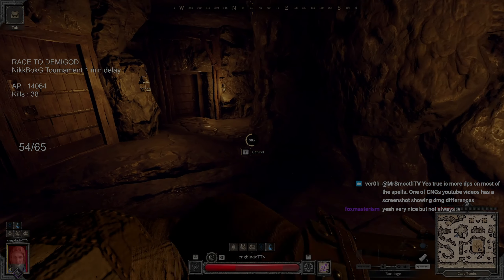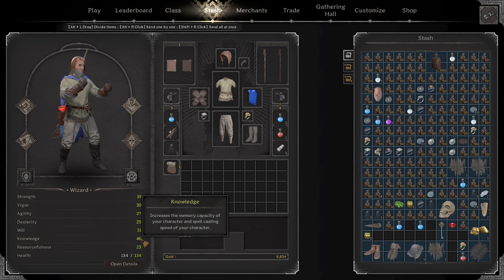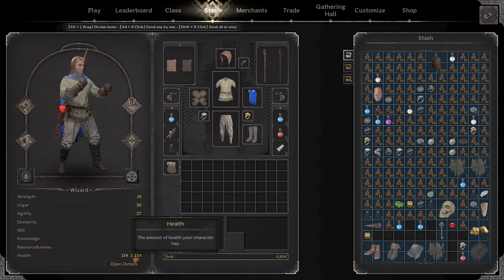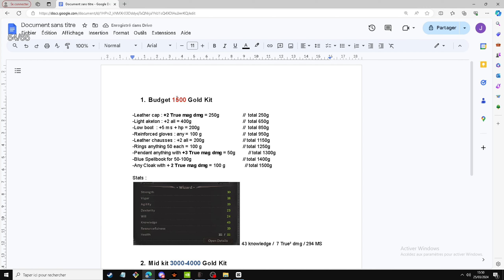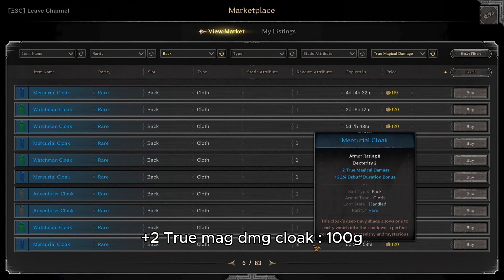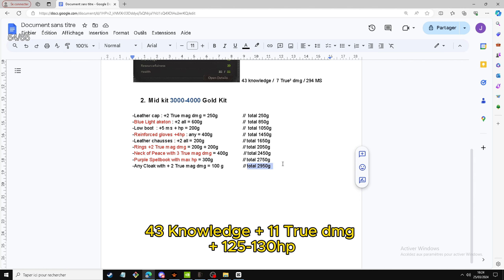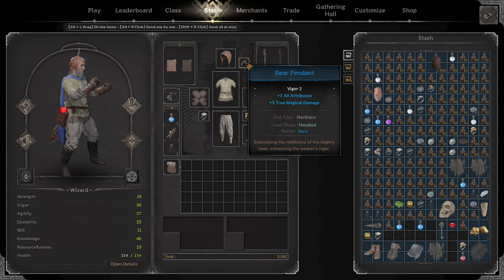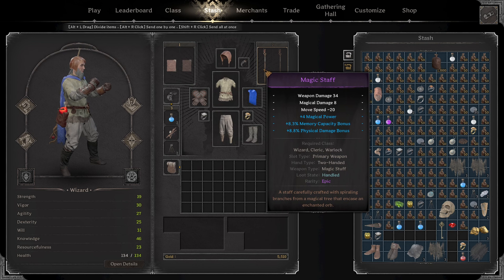1500G VS 3000G VS 15000G Wizard Build (SOLO DUO TRIO) | Rank 1 Wizard | Dark and Darker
What should you build on your Wizard ?

0:00 Introduction
1:13 Stats breakdown
3:55 1500G Wizard Kit
5:41 3000G Wizard Kit
7:20 15000G Wizard Kit